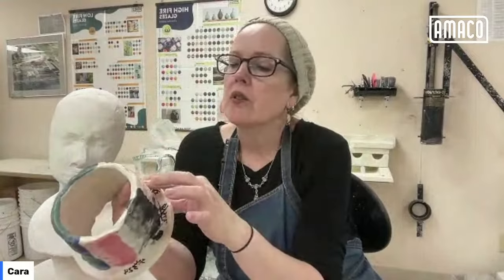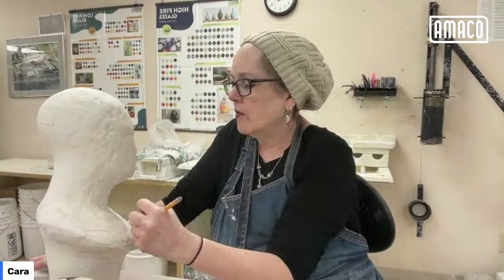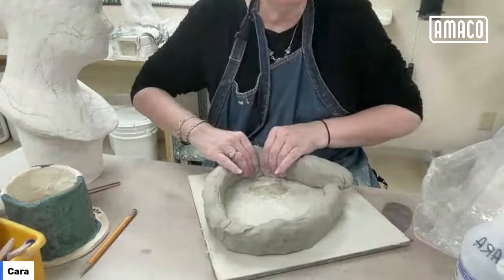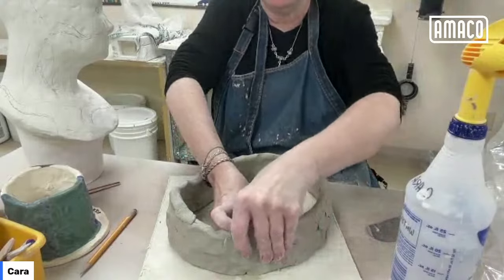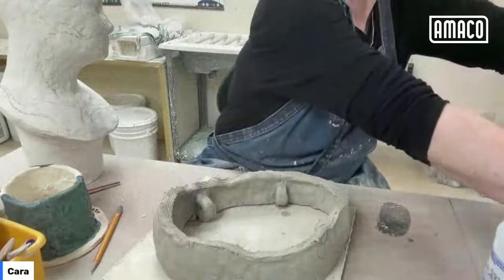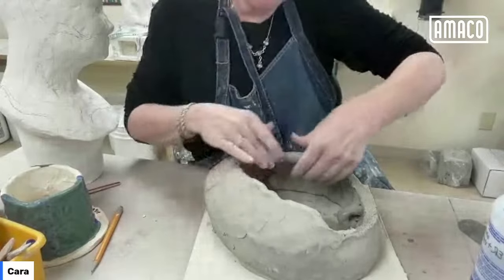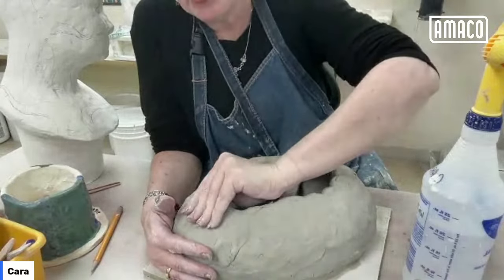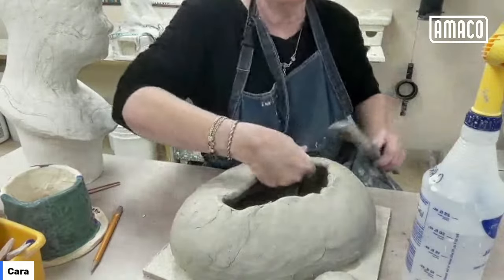Clay to Z: October 27, 2023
Live studio video demonstrating ceramic techniques and answering questions about Amaco ceramic products.